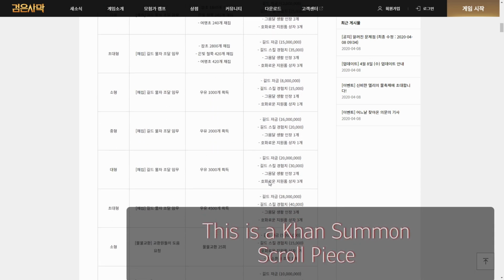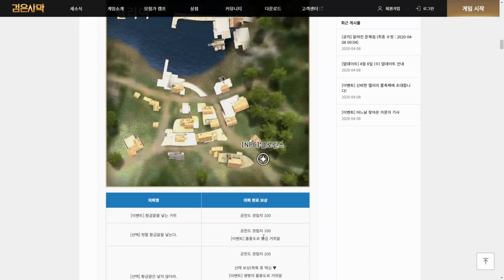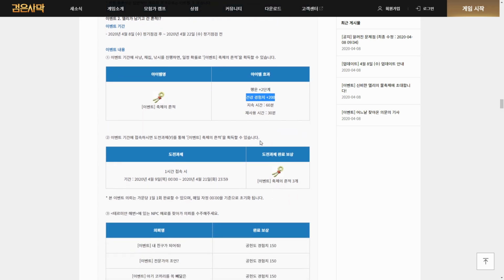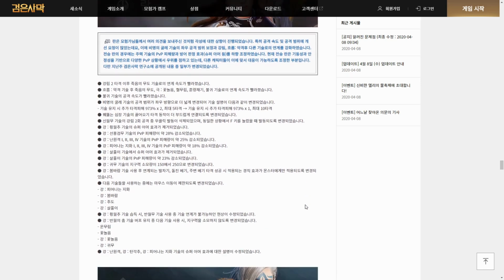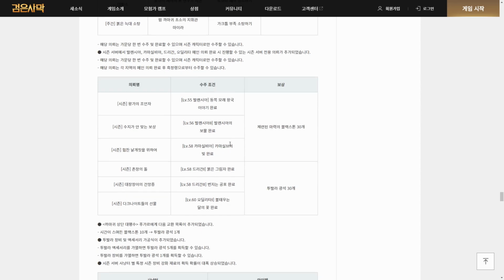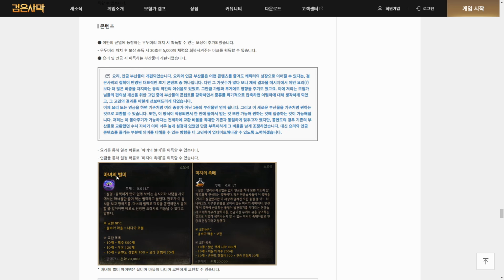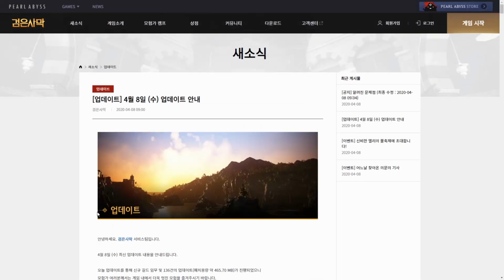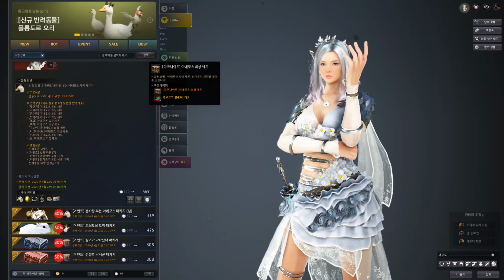Korean Server Patch Notes April 8th, 2020- Black Desert Online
In this video I go over the Korean server April 8th, 2020 patch notes. New guild quests, cooking and alchemy by products change, lots of classes changes and pearl shop things.